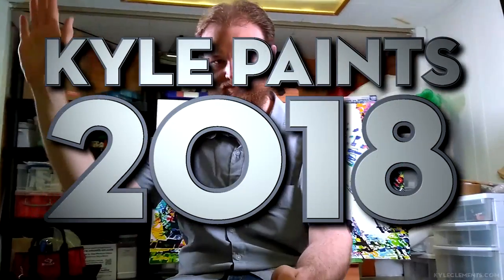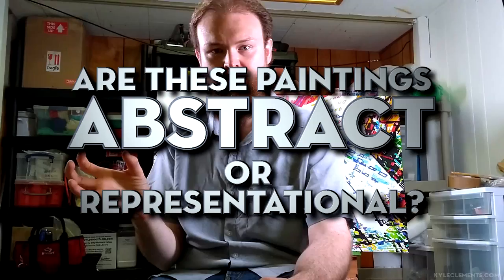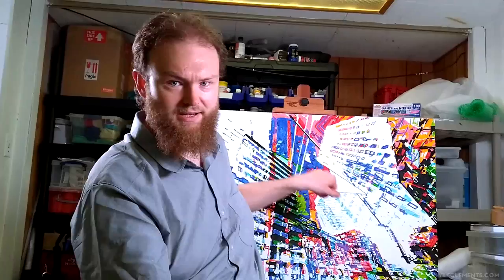Are These Paintings Abstract or Representational? (Kyle Paints 2018)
As you come closer to a painting, there is a point where the image is suddenly lost, and the medium makes itself apparent.  Figures become blobs and brushstrokes.

For me, that has always been the most interesting part.